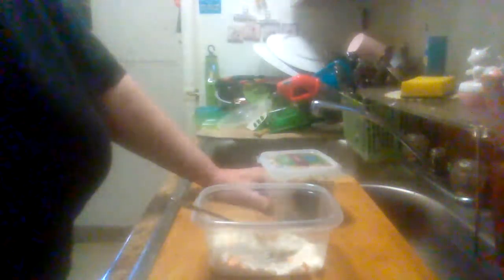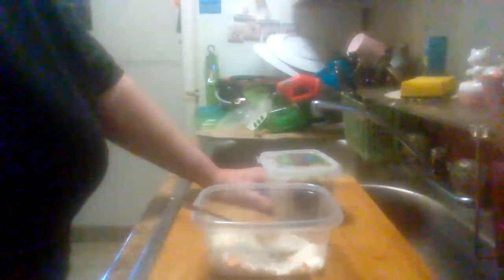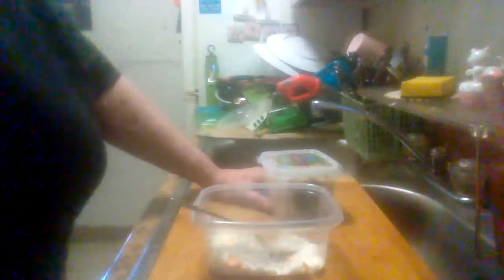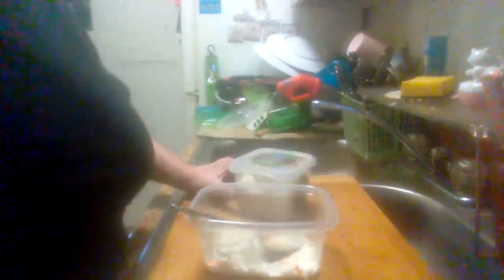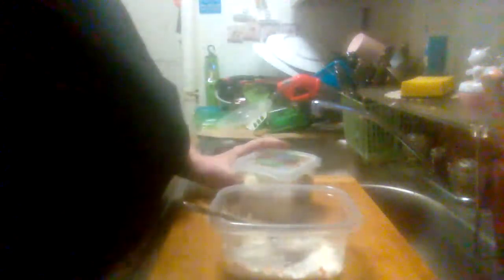Kroger Deli Sweet Cole Slaw review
A quick review on Kroger Deli Sweet Cole Slaw